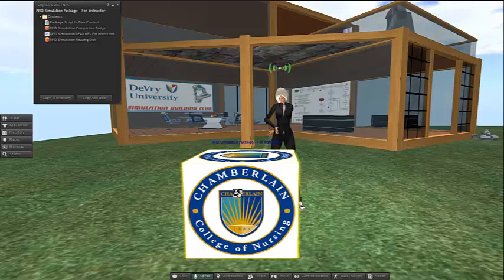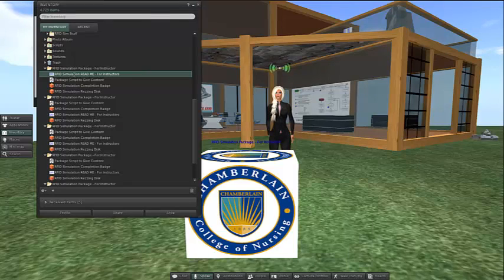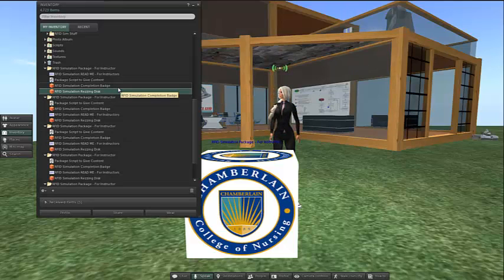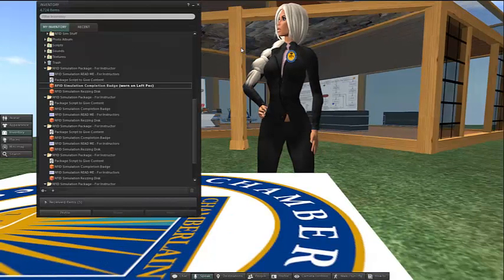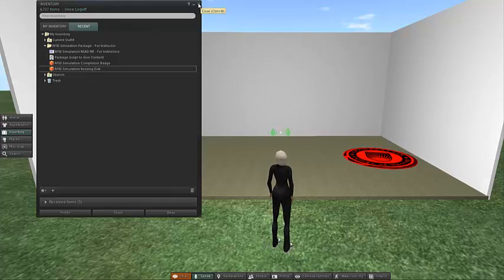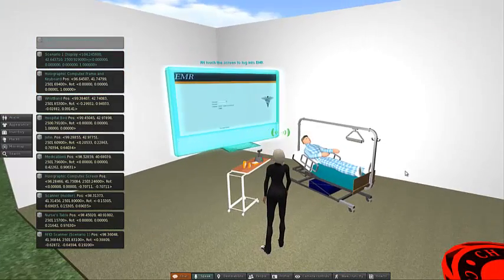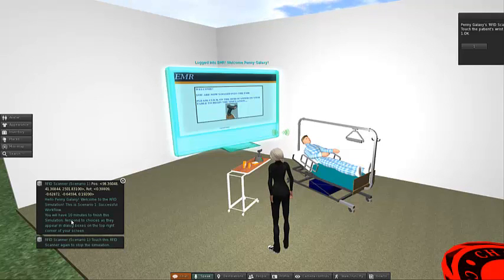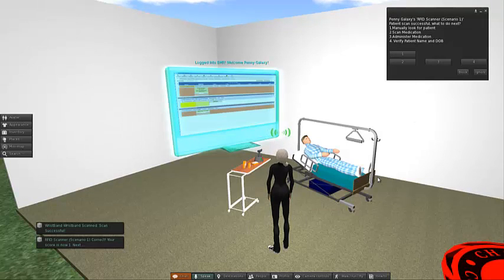RFID Simulation in Second Life - Tutorial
The RFID Simulation Tutorial is built by the Devry University Simulation Building Club in Second Life. The tutorial is for the Chamberlain Nursing students and it teaches RFID Scanner technology on how to positively identify patient medications.